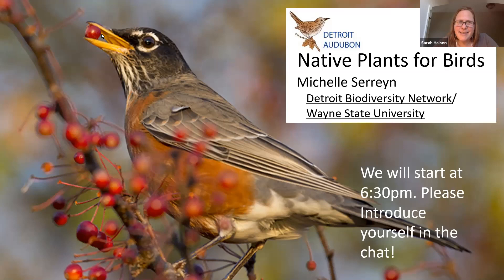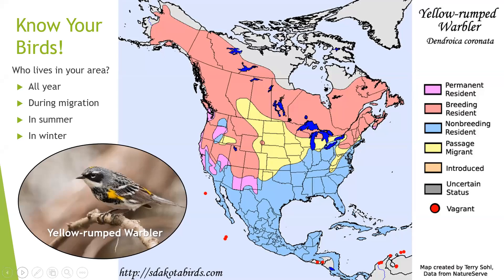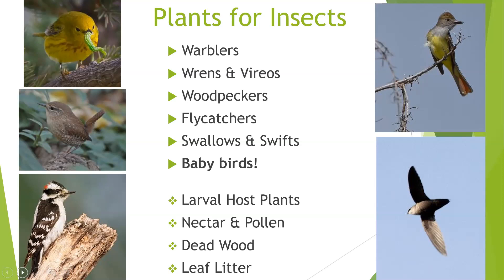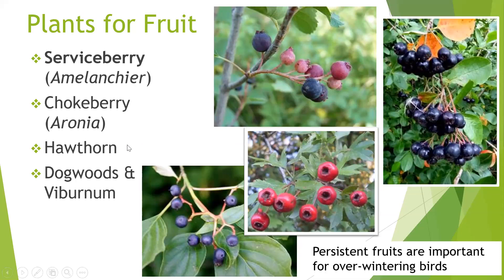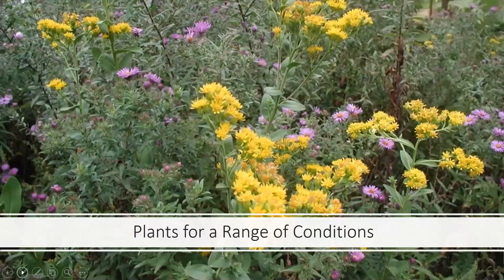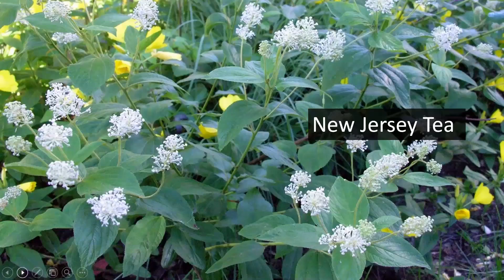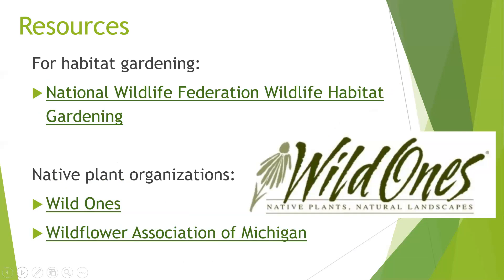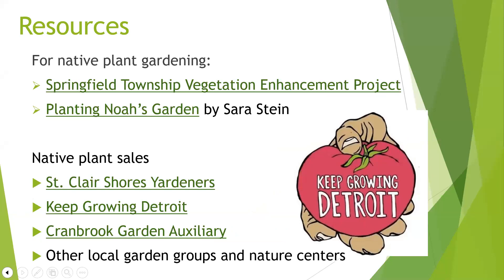Native Plants for Birds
Join Native Plant Enthusiast, Michelle Serreyn, to learn about using native plants to support local birds.  We will discuss why native plants are better for birds people and your wallet and share some information on some of our favorite plants to use in the garden.